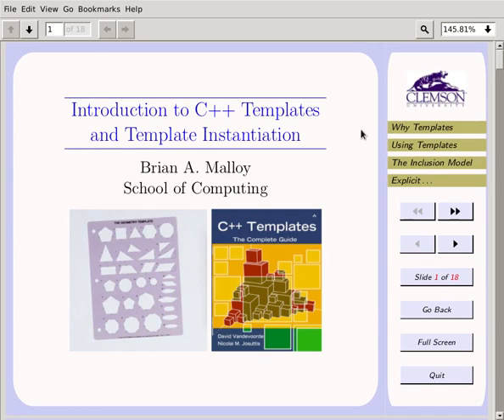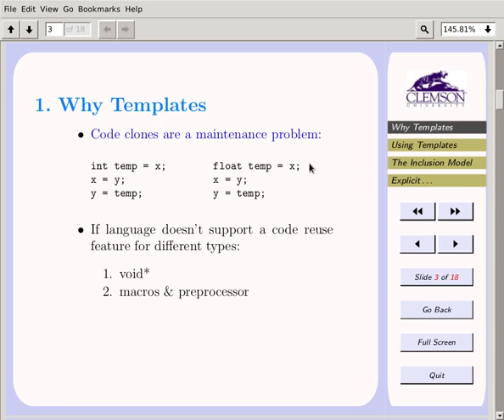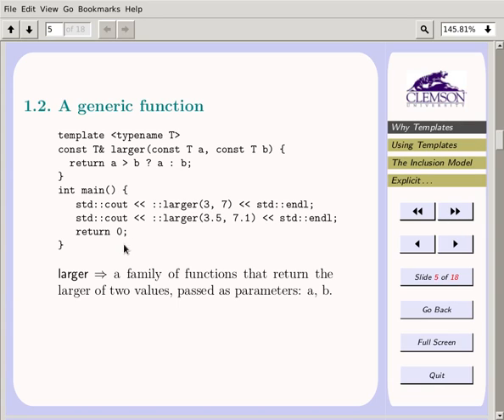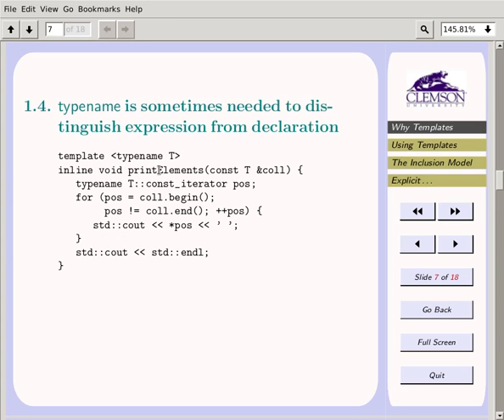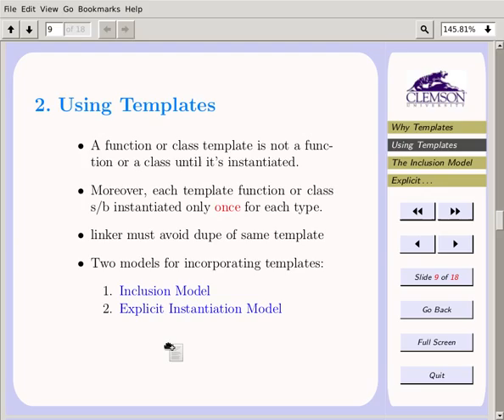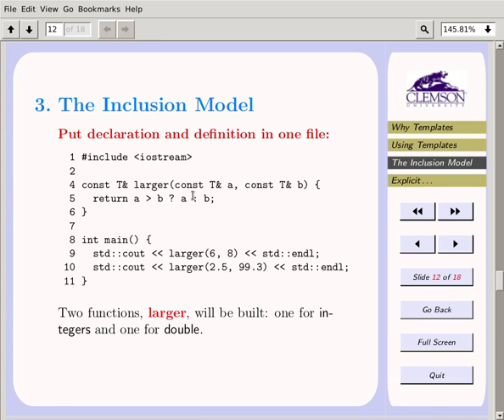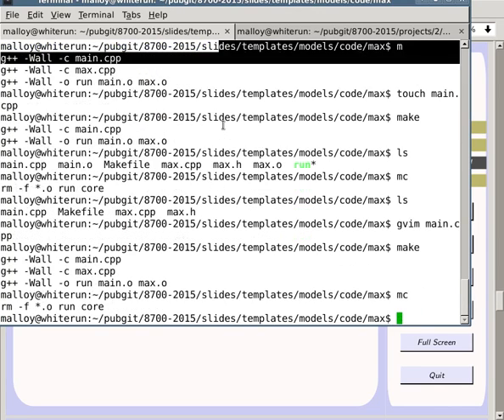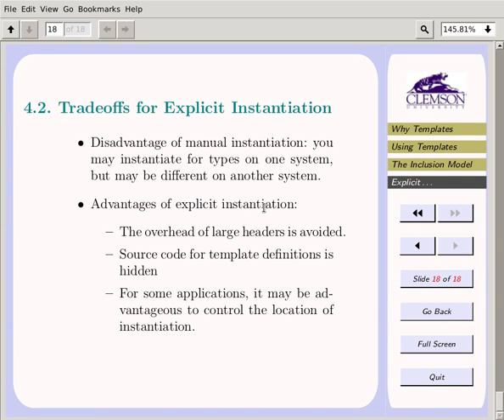An Introduction to Templates in C++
This video provides a basic introduction to using template classes and functions in C++, with emphasis on the two compilation models used for templates in C++.